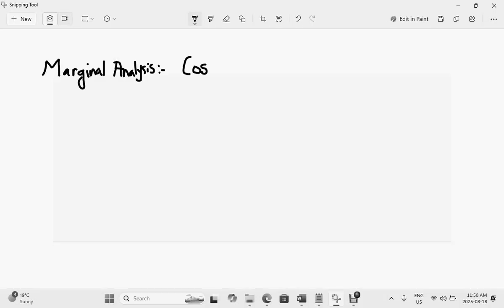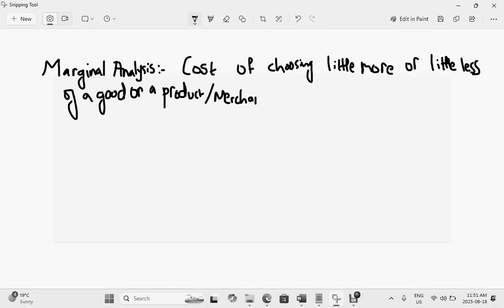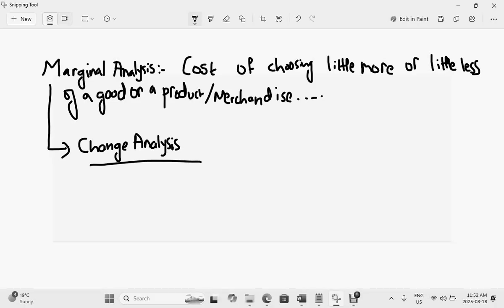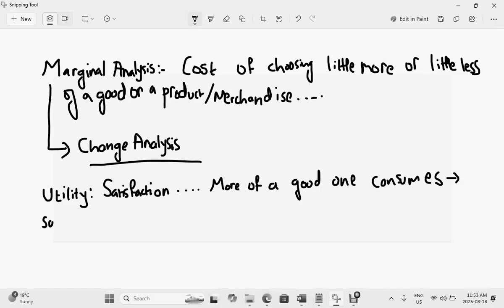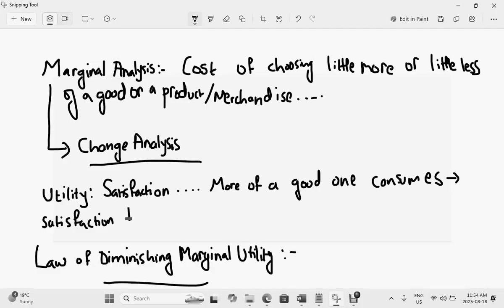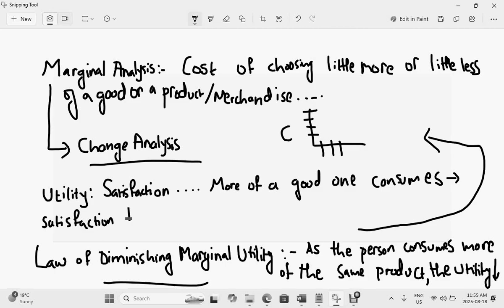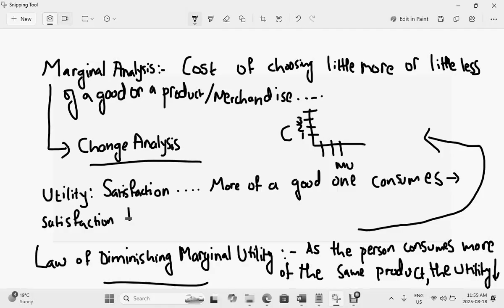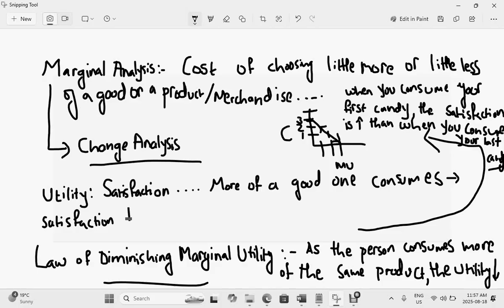Microeconomics: Marginal Analysis & Law of Diminishing marginal Utility